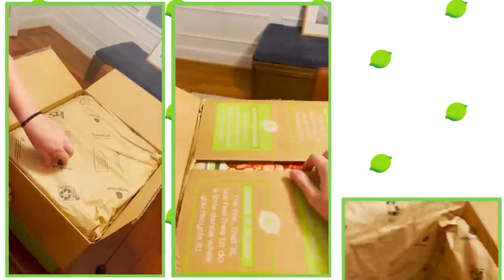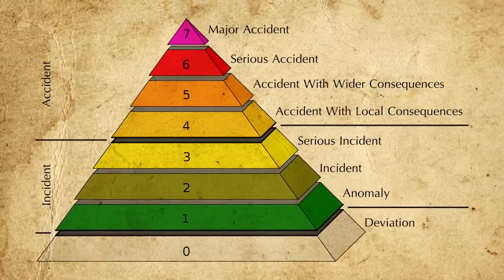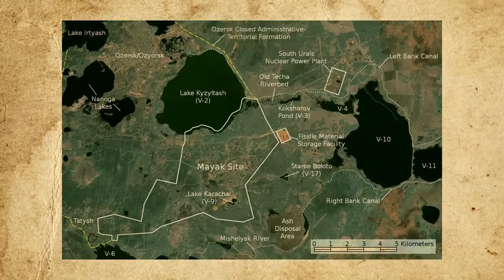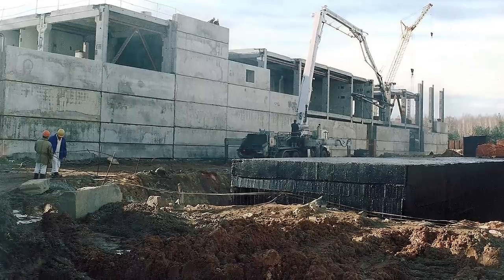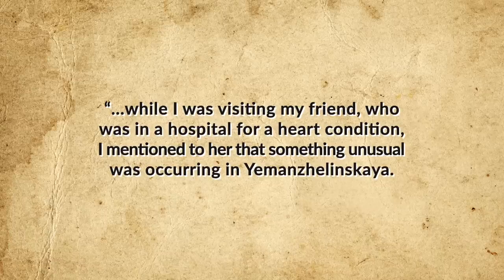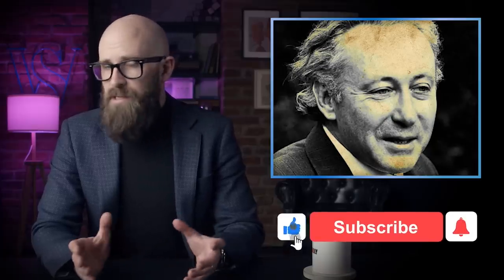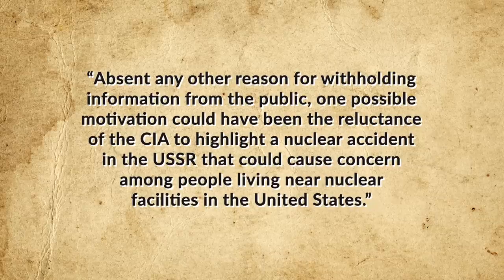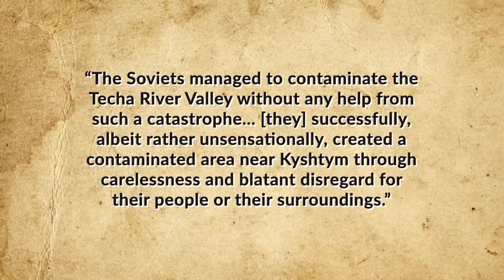The Secret Chernobyl Before Chernobyl